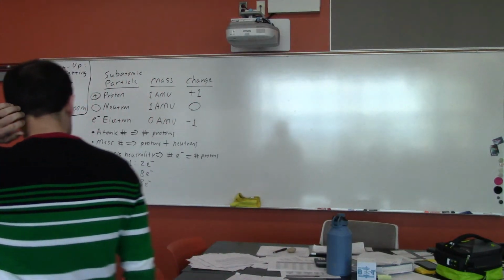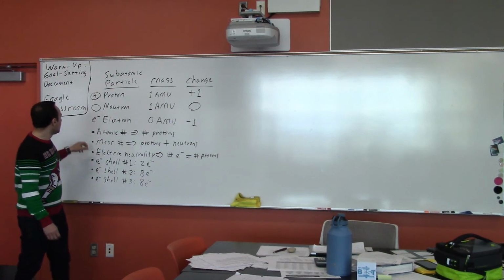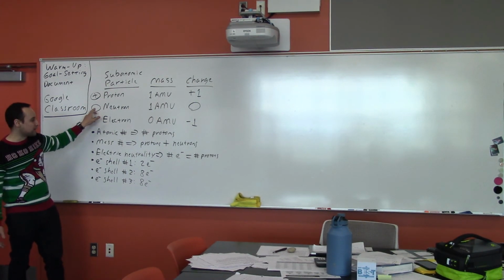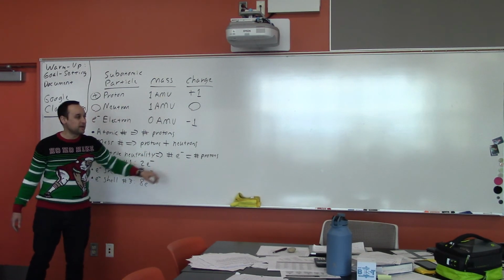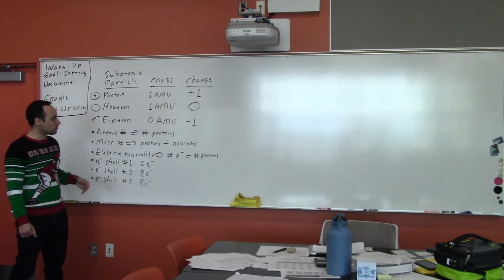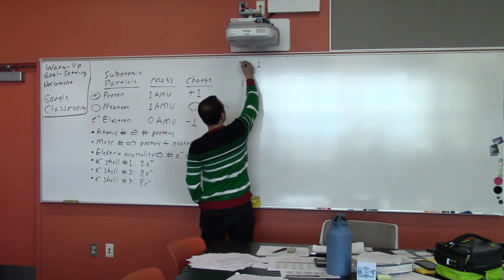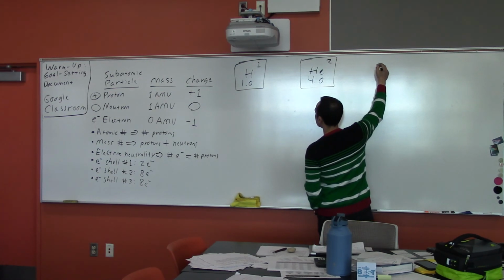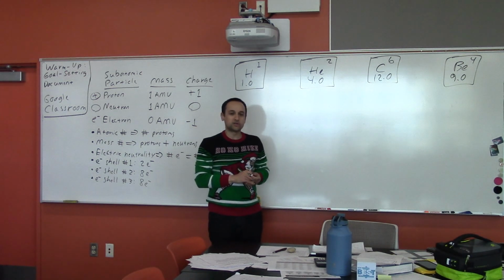Quiz Review: Atomic Structure (part 1 of 2)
Atomic Structure Quiz Review: Enjoy!